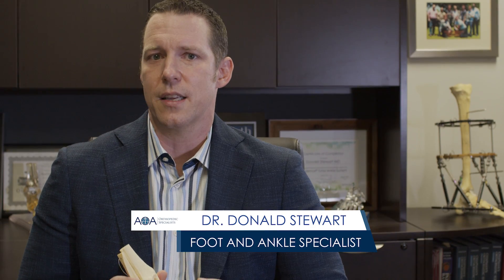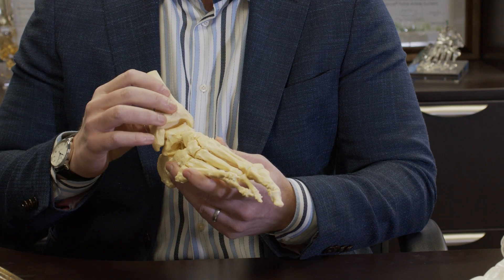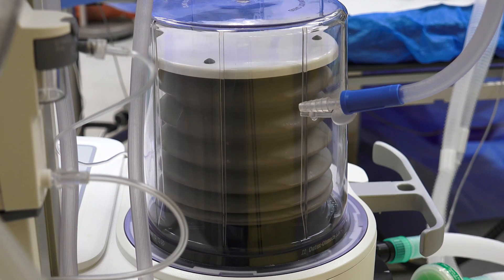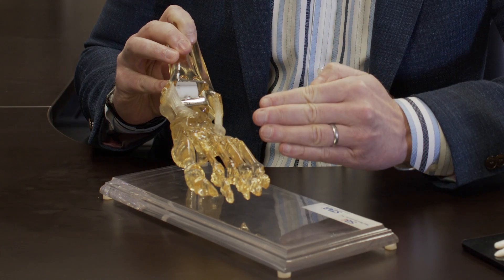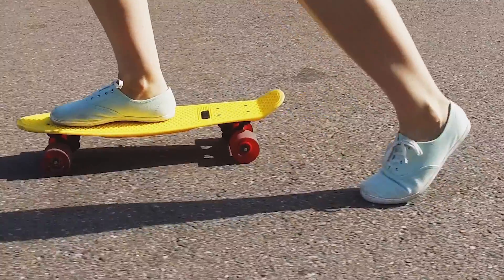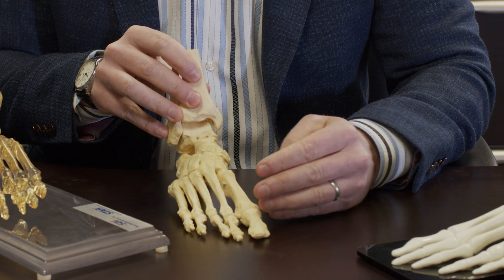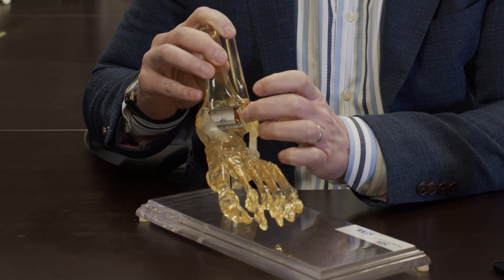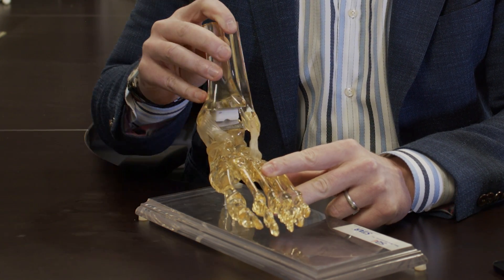AOA Orthopedic Specialists - How Does a Total Ankle Replacement Work? - Dr. Don Stewart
During ankle arthroplasty, or ankle replacement, a foot and ankle surgeon replaces the damaged ankle joint with an implant. Where the tibia rests on the top of the talus lays the ankle joint, or tibiotalar joint. Just like every other joint in the human body, arthritis can affect the ankle joint resulting in the need to replace it. Although not as common as total hip or knee joint replacement, advances in implant design have made ankle replacement a feasible option for many people.
In addition to providing pain relief from arthritis, ankle replacements offer patients better mobility and movement compared to fusion. Ankle replacement surgery allows for better motion at the formerly arthritic joint and less stress transferred to the adjacent joints. Less stress results in reduced occurrence of adjacent joint arthritis.
Candidates for Ankle Replacement
Candidates for ankle replacement surgery may experience severe pain, inflammation, and/or limited motion of the ankle joint. These symptoms lead to pain and difficulty walking and completing everyday activities. The root causes of these symptoms include:
Osteoarthritis
Rheumatoid Arthritis
Arthritis
Due to the nature of the injury and the wear and tear that the ankle joint undergoes on a daily basis, the surgeon may have to perform a revision surgery in 10-15 years.
How doctors perform an ankle replacement
A foot and ankle specialist should always perform a difficult surgery like an ankle replacement surgery. Surgical method and exact procedure differs surgeon to surgeon based on training and preferences. An anesthesiologist places the patient under general anesthesia and the patient cannot feel anything. After cleaning the area with an antibacterial solution, the surgeon makes an incision through the ankle and potentially an additional incision through the foot. After removing the damaged and arthritic portions of the ankle joint, the surgeon attaches the new metal joint implants. The surgeon may also include a special type of plastic placed between the two metal prosthetics for optimal joint movement. The surgeon closes the incision and concludes the procedure.
Recovering from ankle replacement surgery
The patient must wear a splint for a few weeks following ankle replacement surgery. The treating physician may require the patient to use crutches for several weeks. Once the doctor removes the splint, a brace or cast may take its place for several more weeks. Once the doctor removes the cast, the patient must participate in a physical therapy program to regain strength and range of motion.